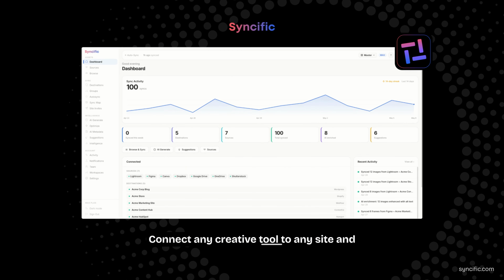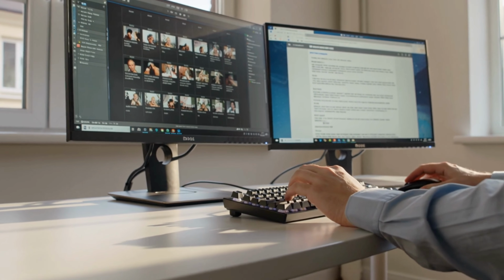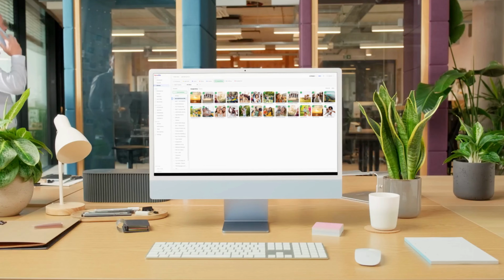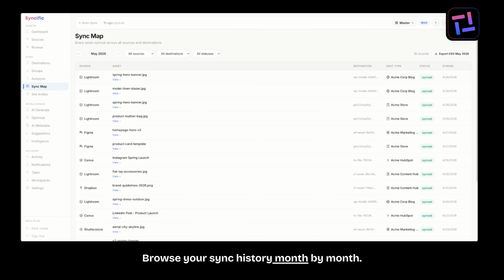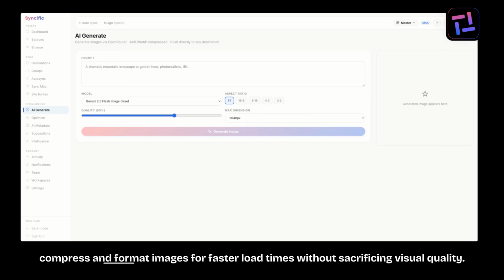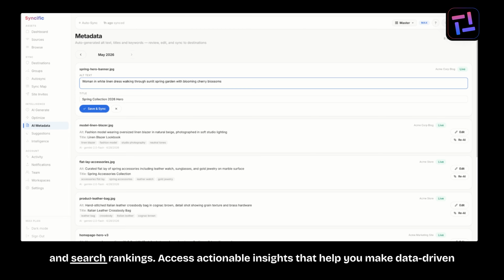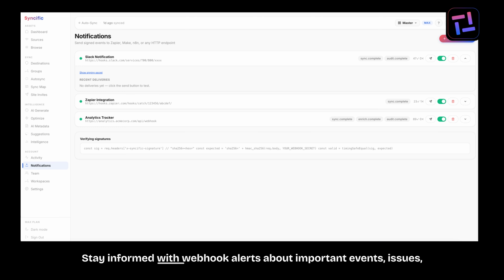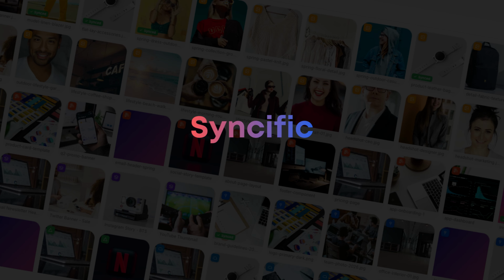Stop Uploading Images Manually — Sync Lightroom, Canva, Figma & More to Any CMS Automatically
Edit a photo in Lightroom. Watch it appear — optimized, tagged, and live — on every WordPress, Shopify, and HubSpot site you run. No uploads. No plugin juggling. No manual compression.

This is Syncific: the connective tissue between where you create and where you publish. Built on a patent-pending OAuth broker architecture, Syncific is the first sync platform designed for the AI-native web — purpose-built for photographers, agencies, and operators who run multiple sites and refuse to keep moving assets by hand.

In this full demo, you'll see Syncific connect seven creative tools to five publishing platforms in real time — automatically optimizing images, enriching metadata for SEO, and fanning out a single asset to every destination it belongs on.

CREATIVE SOURCES (7 live OAuth integrations):
- Adobe Lightroom — sync entire albums and collections
- Figma — pull exported frames and design assets
- Canva — publish completed designs as images
- Dropbox — any image folder becomes a publishable library
- Google Drive — turn shared folders into asset pipelines
- Microsoft OneDrive — enterprise-friendly cloud sync
- Shutterstock — push licensed images straight to your sites

PUBLISHING DESTINATIONS (5 production-hardened CMS connectors + unlimited webhooks):
- WordPress — full media library integration
- Shopify — product images, theme assets, and Files library
- HubSpot — file manager and CMS pages
- Contentful — headless CMS asset delivery
- Webflow — CMS images and asset library
- Custom HTTP webhooks — unlimited endpoints, HMAC-SHA256 signed

✓ Patent-pending broker OAuth architecture — credentials live server-side, AES-256 encrypted at rest. Plugins never expose client secrets.

✓ Automatic image optimization — every synced asset is compressed, resized, and format-optimized for the destination platform.

✓ AI-powered metadata enrichment — alt text, captions, and SEO tagging generated automatically.

✓ Native MCP server — Syncific is the only sync platform built for Claude and AI agents from the ground up.

✓ Multi-destination fan-out — publish a single asset to multiple sites simultaneously through destination groups.

✓ Visual image audit & find-and-replace — page-render-level scanning identifies unoptimized images across your entire site, with autonomous swap and revert.

✓ Google Search Console integration — sync decisions informed by real performance data.

✓ Sync map deduplication — Syncific knows what's already been synced where, so you never publish duplicates.

✓ A/B testing & version history — test image variants and roll back instantly.

PHOTOGRAPHERS managing client galleries, portfolios, and stock catalogs across multiple sites — stop exporting and re-uploading.

AGENCIES running 10, 50, or 200+ client websites — turn your creative pipeline into a publishing engine that scales.

E-COMMERCE OPERATORS with large product catalogs — sync product imagery from Lightroom or Dropbox to Shopify automatically, optimized and tagged.

ENTERPRISE TEAMS with brand governance needs — centralize asset distribution across business units and regional sites.

AI-FIRST OPERATORS using Claude or other agents — Syncific is the only sync platform with a native MCP server.

0:00 Intro
0:30 Connecting your creative tools
1:15 Browsing your sources
2:00 Running a sync diff
2:45 Bulk import to WordPress & Shopify
3:30 Verifying optimization & compression
4:15 Site health check
5:00 SEO & optimization report
5:45 Wrapping up

Syncific is built by Tag Team Design, a Denver-based studio with 16 years of web platform experience. The platform began as a solution to a real photographer's workflow problem and grew into the patent-pending infrastructure layer for creative-to-CMS sync — now serving photographers, agencies, and enterprise teams running multi-site portfolios.